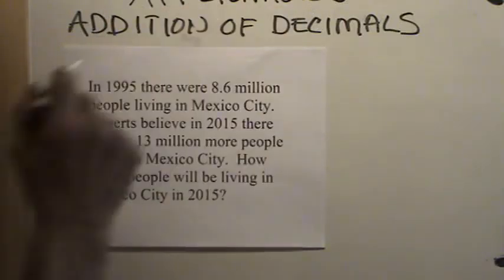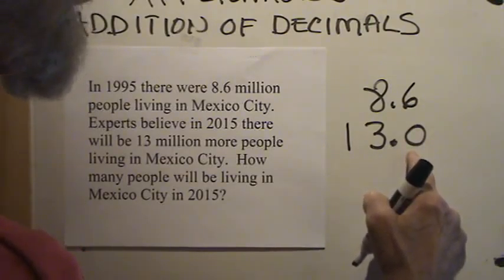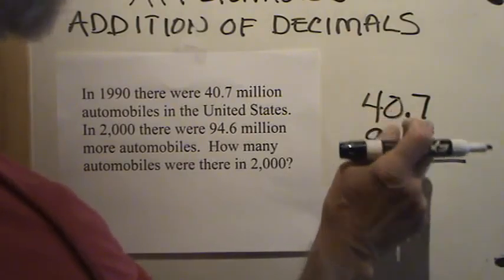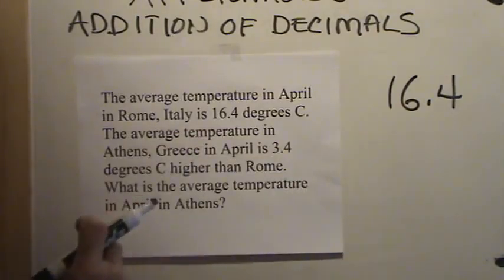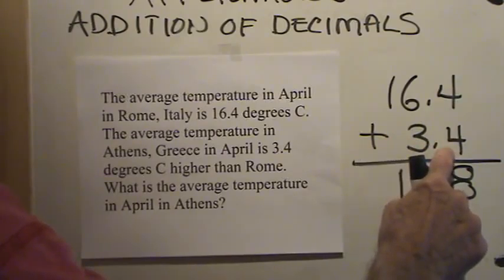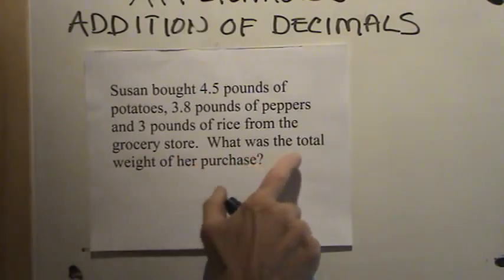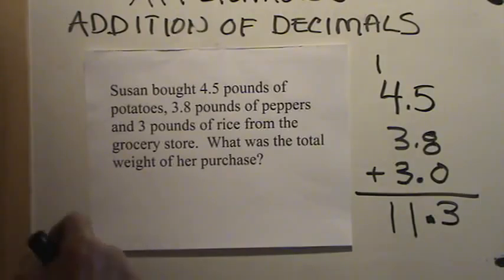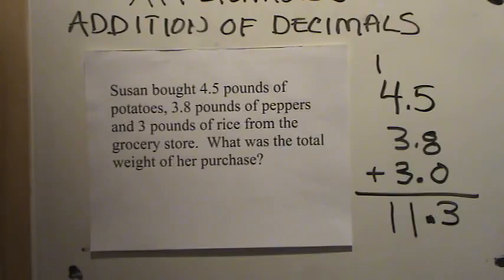Addition of Decimals Applications